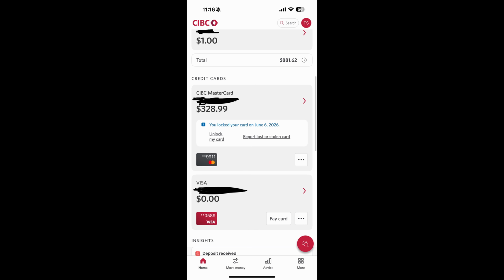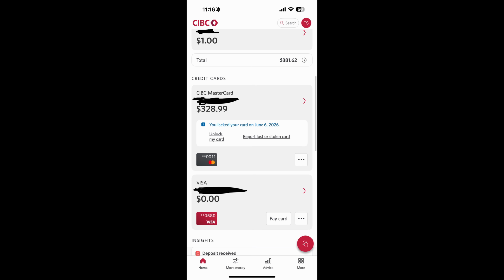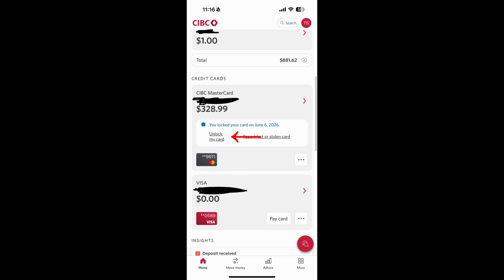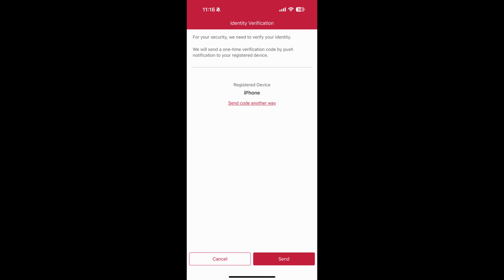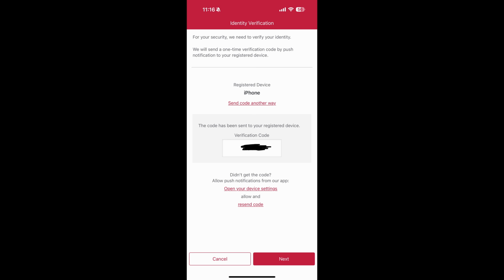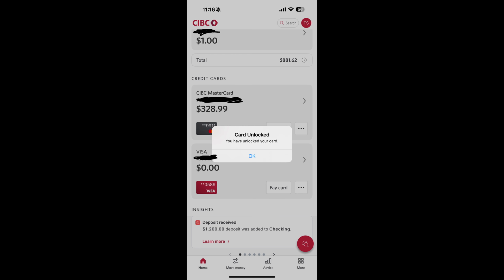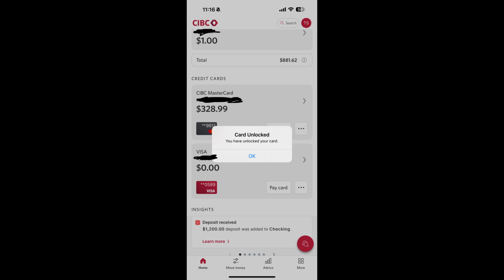How to Unlock a CIBC Credit Card in the App (Step-by-Step)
How to unlock a CIBC credit card in the app — a step-by-step tutorial for beginners. Learn how to unlock a locked CIBC credit card using the CIBC Mobile Banking App, complete identity verification, and confirm your card is unlocked.

How to unlock a CIBC credit card using the CIBC app in just a few minutes. This step-by-step tutorial shows exactly how to unlock a locked CIBC credit card and complete the identity verification process.

If your CIBC credit card is locked and you're not sure how to turn it back on, this beginner-friendly guide walks you through every step directly inside the CIBC Mobile Banking App.

In this video, you'll learn:
• How to find your credit card in the CIBC app
• Where to locate the Unlock My Card option
• How CIBC identity verification works
• How to receive and enter your verification code
• What to do if you don't receive the code
• How to confirm your card has been unlocked

This tutorial is designed for beginners and includes helpful tips to avoid common mistakes during the verification process.

Whether you accidentally locked your card or temporarily disabled it for security reasons, this guide will help you unlock your CIBC credit card quickly and safely.